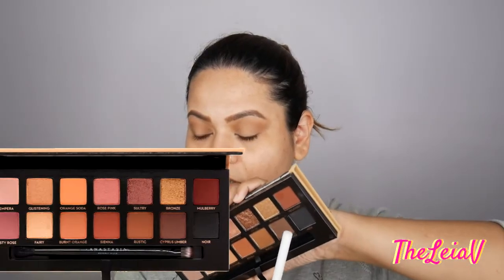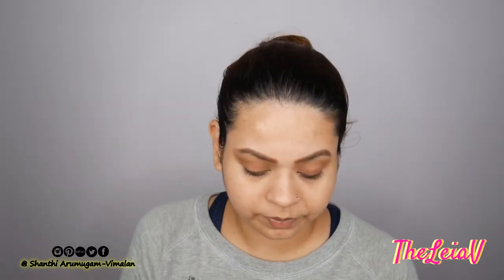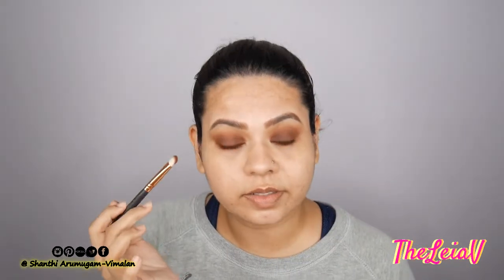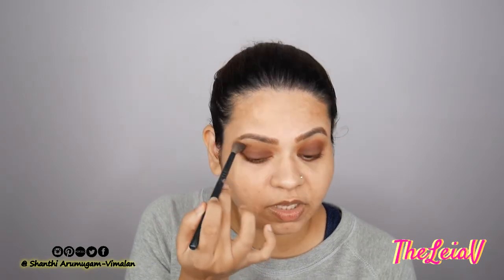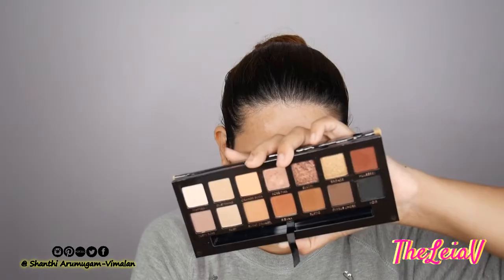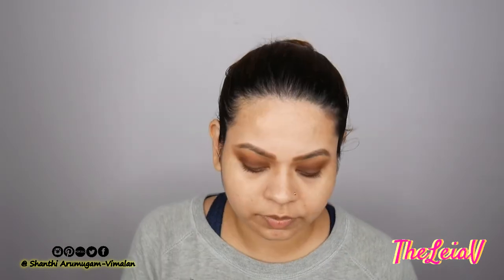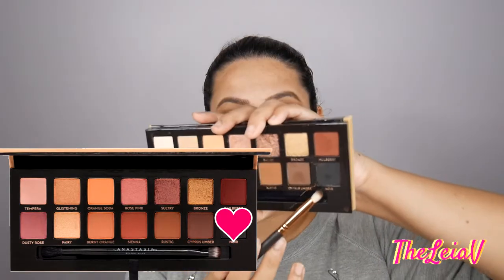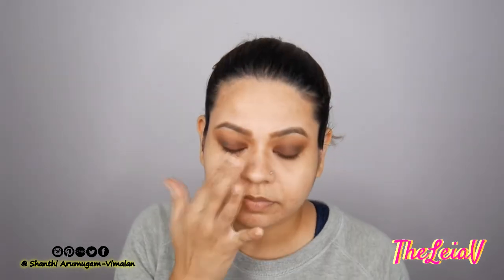Soft Glam Makeup Tutorial + Chit Chat மென்மையான கிளாம் ஒப்பனை + அரட்டை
Hello! My name is Shanthi from Singapore and I love creating how to videos on Beauty, Fashion, Lifestyle! I want you to feel Beautiful and Smile plenty.

Opinions and ideas shared are my own; all thoughts are honestly straight out of my quirky mummy brain. Offence of any sort was not intended.